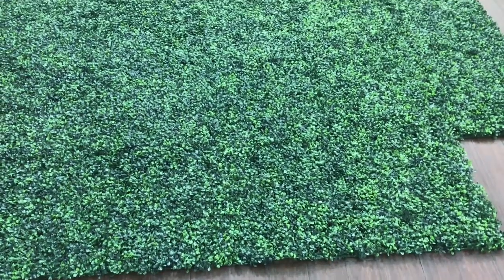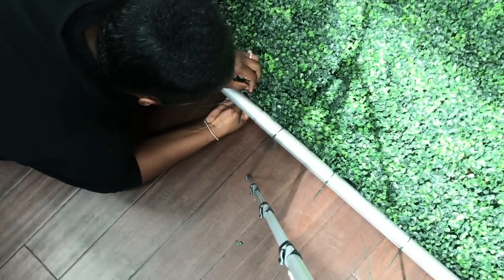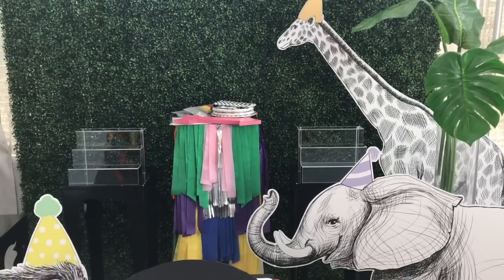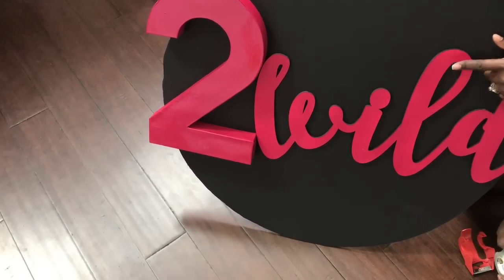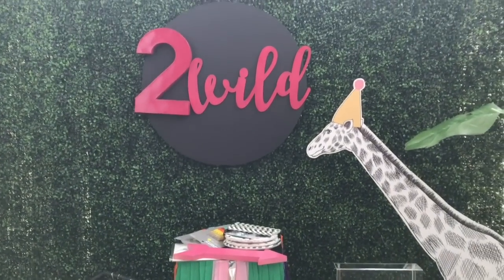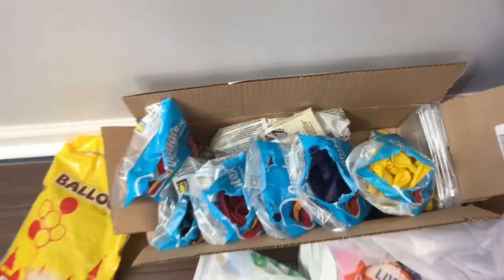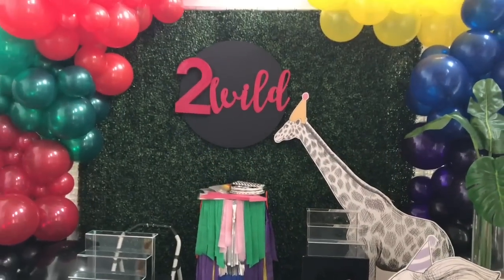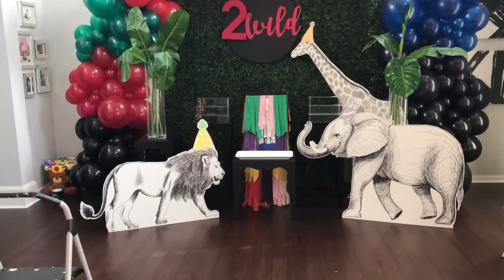DIY Boxwood Hedge Grass Backdrop With Balloon Garland, and Custom signTutorial | No Plywood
Check out my simple boxwood hedge set up with organic balloon garland and custom sign.Be sure to check out Dakota's Second Birthday Special for the final look.

All decor items used in this video linked below.

If you don't see your party theme. I'll be adding new themes weekly so be sure to check back!

LINKS FOR ITEMS USED IN THIS EVENT:

That Boxwood Hedge used was 2 boxes.

LARGE ANIMAL STANDEES:
ALL3:

Balloons:
11 INCH:

5 INCH:

16 INCH:

Backdrop Stand:

PIPE AND DRAPE STAND:

Acrylic Dessert Stands: